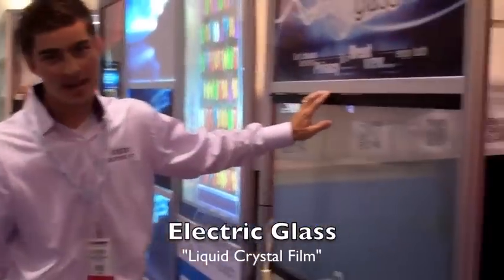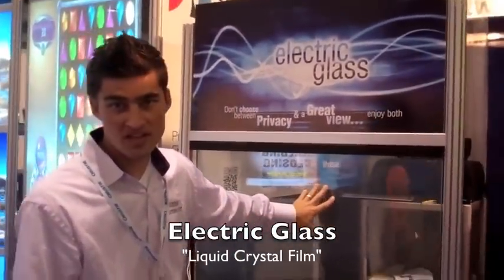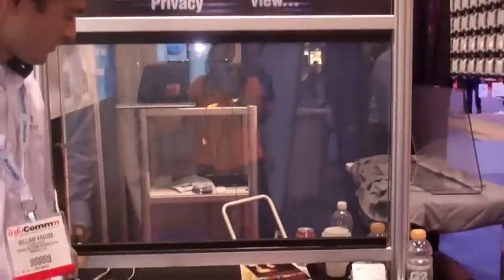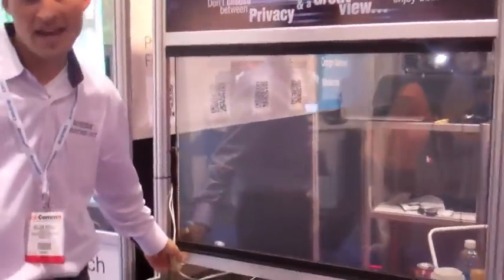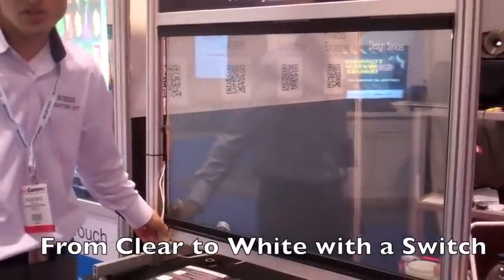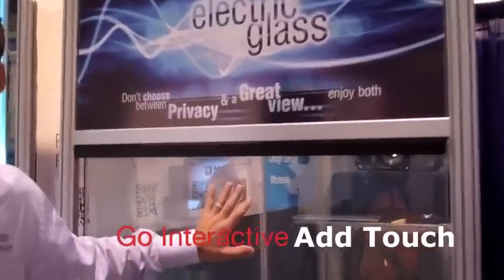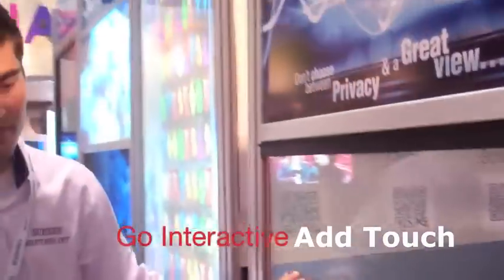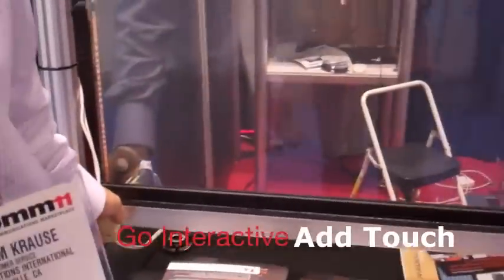Electric Glass, Switchable Privacy Glass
Electric Privacy Glass, Screen Solutions electric glass switches on demand from frosted to clear and remains that way until you choose to change it. Available in both film and finished electric glass.

Switchable in many ways: Screen Solutions International offers the following switchable products

    Finished glass- This Switchable Glass product comes ready to install in your desired size as a laminated finished glass solution

    Adhesive Film-  This Switchable Glass product is a film that is made to be applied to your clear surface with built in adhesives, you just specify the size and SSI will work with you to deliver the exact product you need.

    Non Adhesive Film- This Switchable Glass product comes with no glass and no adhesives and is ready to be installed between glass or whatever you may have in mind.

The Many Benefits of Electric Switchable Glass:

    Privacy
    UV protection (99% when frosted)
    Energy savings
    Draws attention (Tradeshow Booths, Bars, Clubs, etc)
    Rear projection displays (when frosted)
    Holographic projection displays (when clear)